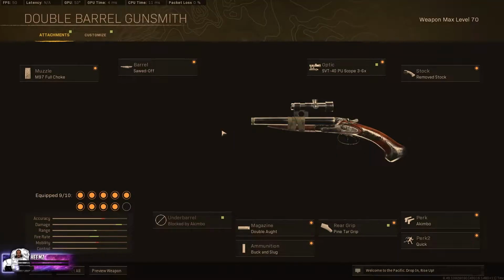THIS SHOTGUN BROKE REBIRTH ISLAND 😔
These broken shotguns HAVE to be nerfed!!! I put together two absolute banger gameplays for you guys! Hope you enjoy!